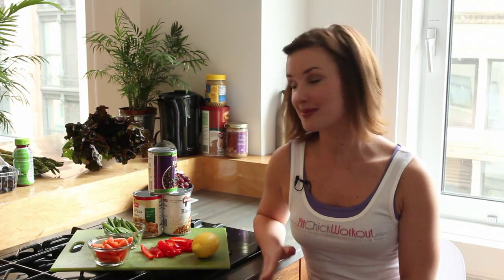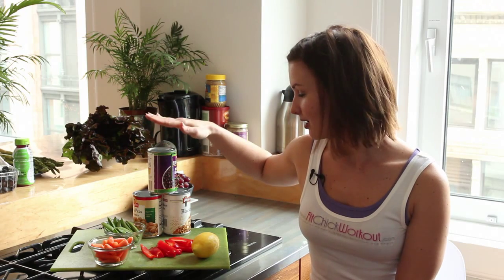What to Serve With Tuna Sandwiches at a Party : Fitness & Nutrition Tips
Tuna sandwiches are great to serve at a party for a variety of reasons, including the fact that they go with a wide variety of different sides. Find out what you should serve with tuna sandwiches at a party with help from a certified weight management coach in this free video clip.

Bio: Meredith Riley Stewart is a perennial student of the human body, and she's passionate about empowering people to live a healthier lifestyle.
Filmmaker: Sarosh Syed

Series Description: Practicing proper fitness and nutrition techniques will make sure you are well on your way to the healthy diet your body not only wants, but deserves. Get fitness and nutrition tips and find out a few new things you might not know with help from a certified weight management coach in this free video series.